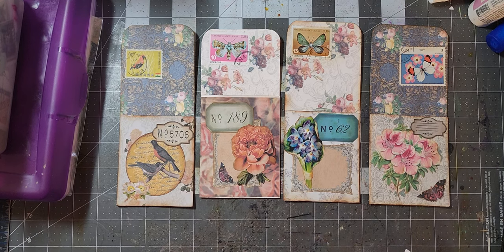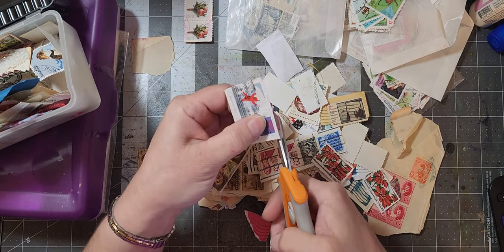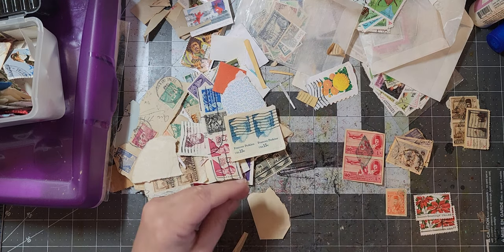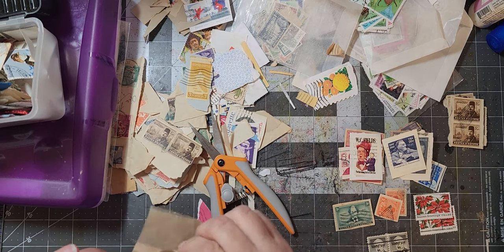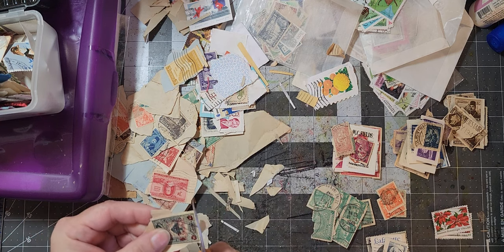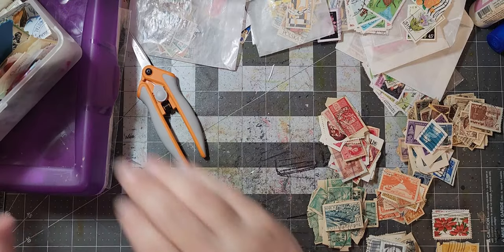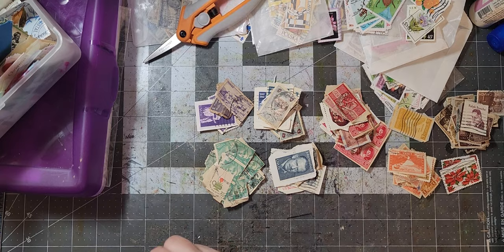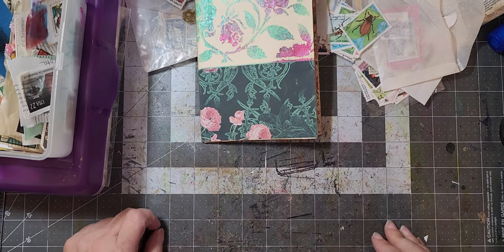Postage Stamp Organization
Thank you for joining me in my crafty space as I organize my postage stamps on this sunny and rainy day here in Pompano Beach ⛱️ Florida!